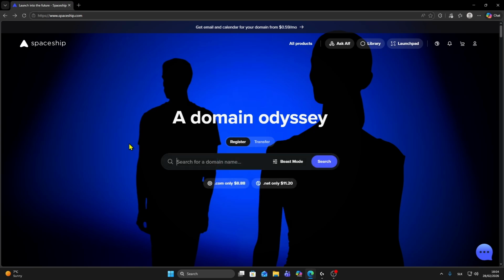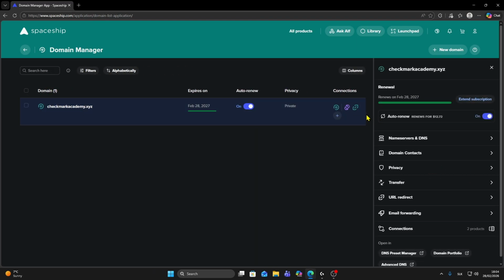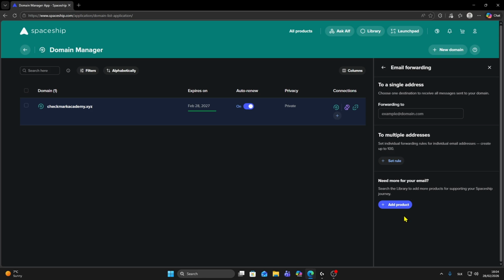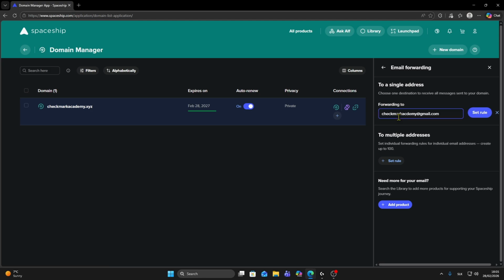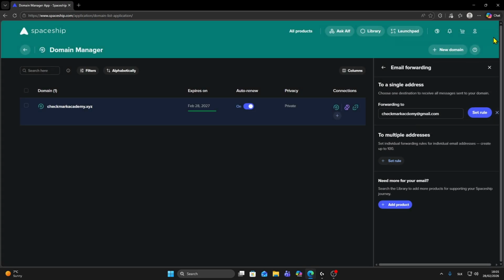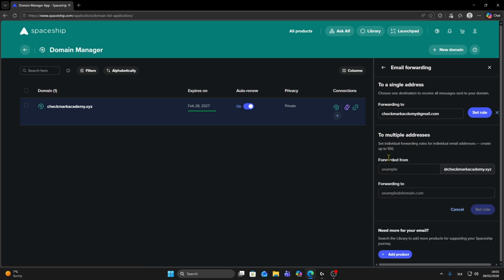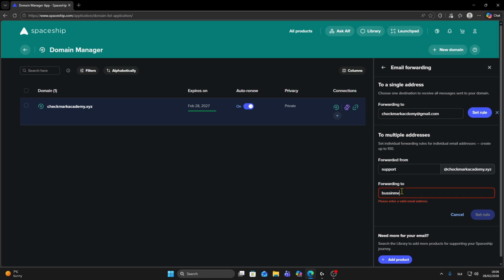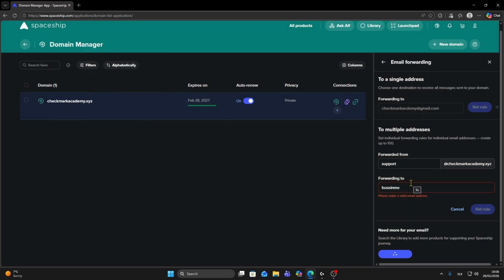How to Enable Email Forwarding on Spaceship Domain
Learn how to enable email forwarding on your Spaceship domain in just a few steps. This tutorial shows you where to find the email forwarding settings, how to set up single‑address or multi‑address forwarding rules, and what to do if you’re already using SpaceMail. Perfect for routing domain‑based emails to your preferred inbox or organizing messages by categories like support, jobs, or business.